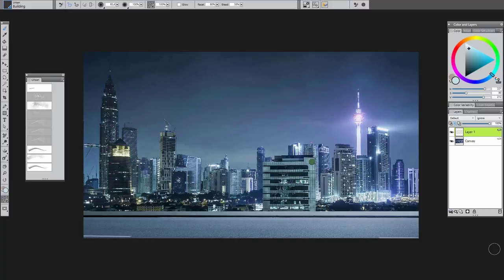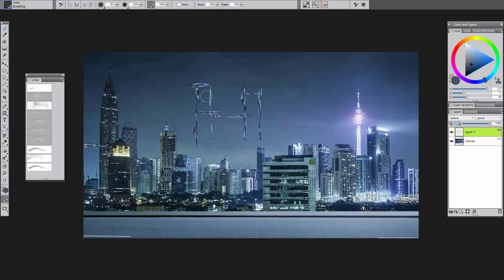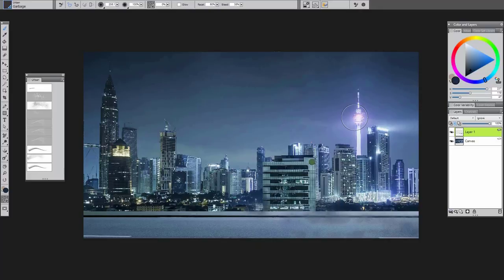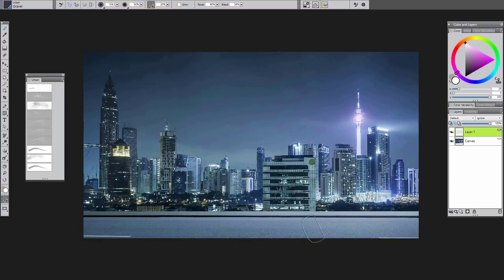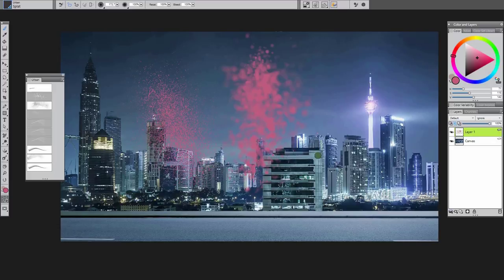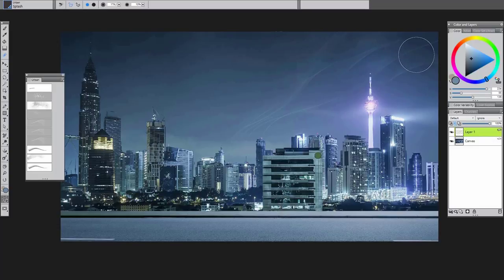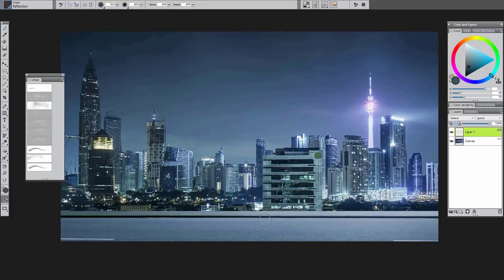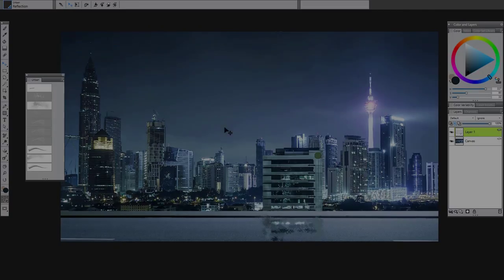How to use the Urban Brush Pack for Painter, Essentials and ParticleShop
Painter Master Justin Buus demonstrates 10 of the brushes included in the Urban pack. This pack is perfect to add a splash of excitement and a burst of boldness to your painting if you let your imagination run wild. Incorporate fine details to any scene whether you’re painting landscape, illustrations or photo art.